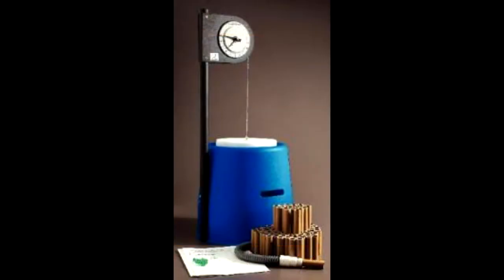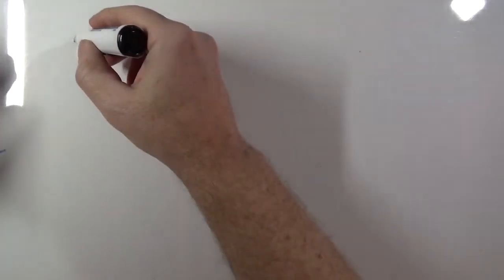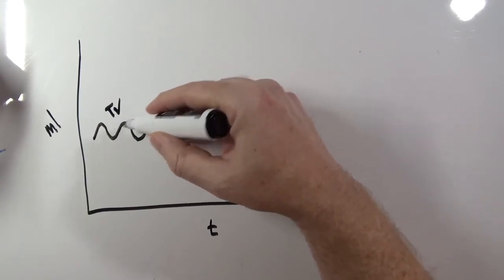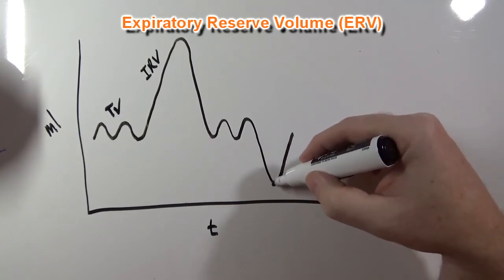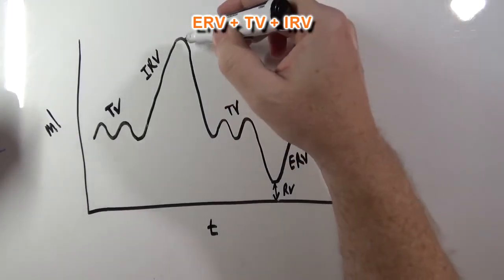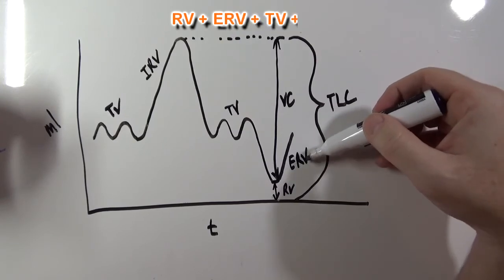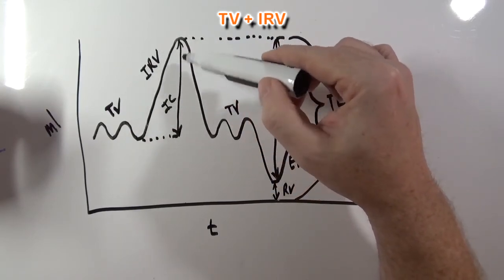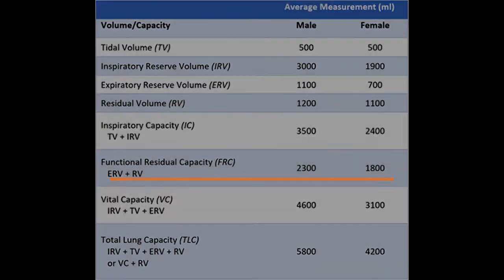Lung Volumes and Capacities Spirometer Graph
In this video I cover the following:
Spirometer, Tidal Volume, TV, Inspiratory Reserve Volume, IRV, Expiratory Reserve Volume, ERV, Vital Capacity, VC, Residual Volume, RV, Total Lung Capacity, TLC, Inspiratory Capacity, IC, Functional Residual Capacity, FRC.